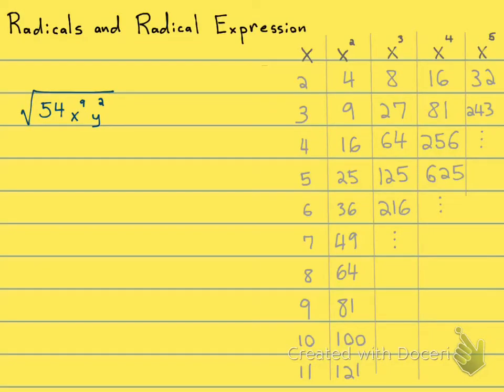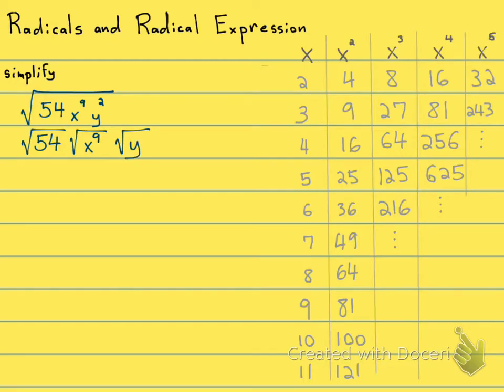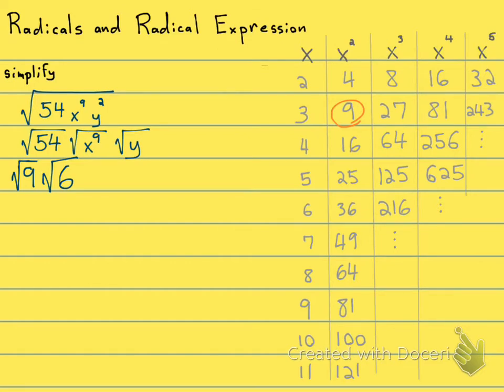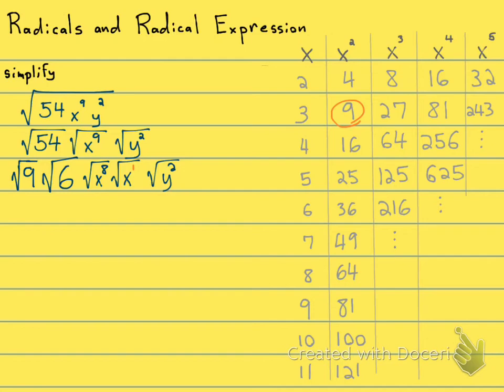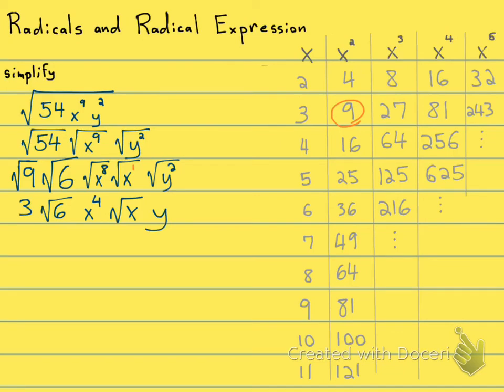10.1 Radicals Example 11 (2:44)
10.1 Radicals Example 11 (2:44)
sqrt(54x^9y^2)
split radicals
Math tips and tricks
ProfessorMath1234
Professor Math 1234